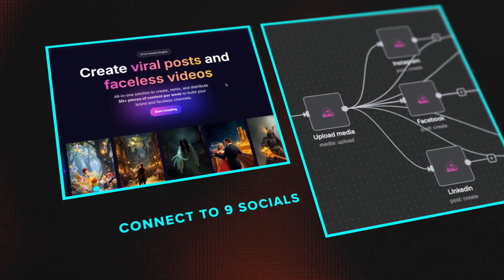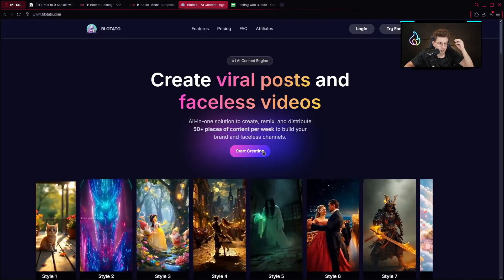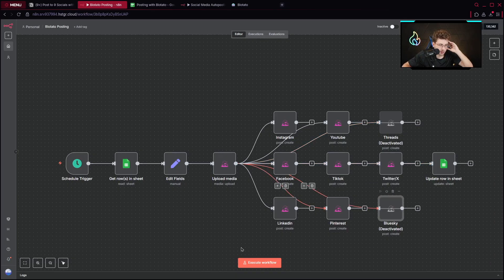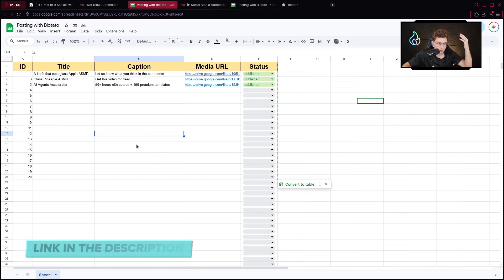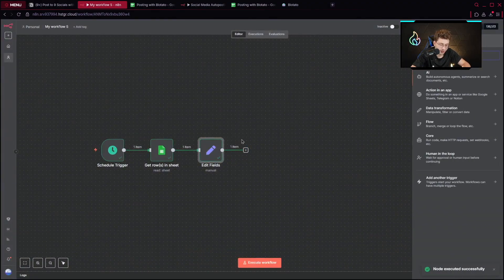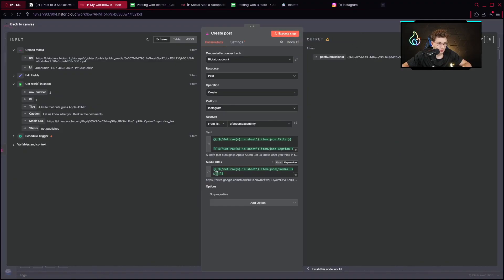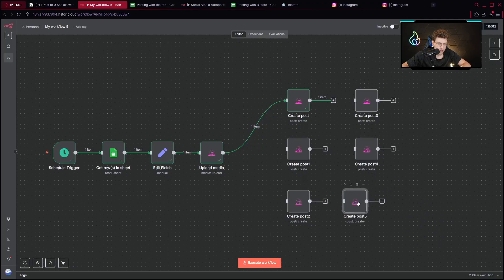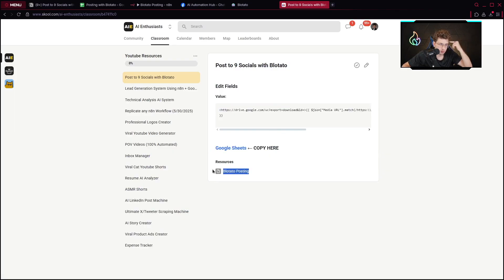This n8n Workflow Publishes to 9 Platforms Automatically (Free Template Inside)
🔴 Chapters:
00:00 - Overview
00:35 - About Blotato
02:02 - How the automation works
03:29 - Workflow setup
05:53 - Media URL setup (Drive)
07:04 - Publish to multiple platforms
09:07 - Connect to Google sheet
09:58 - Join our FREE Community
10:01 - Conclusion